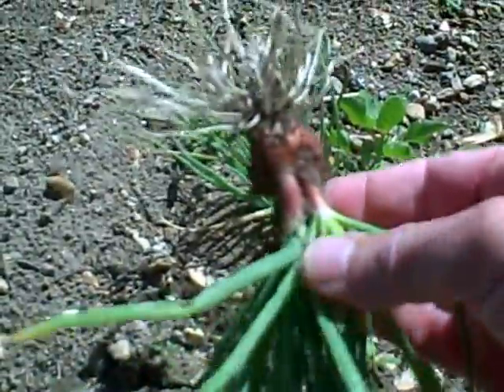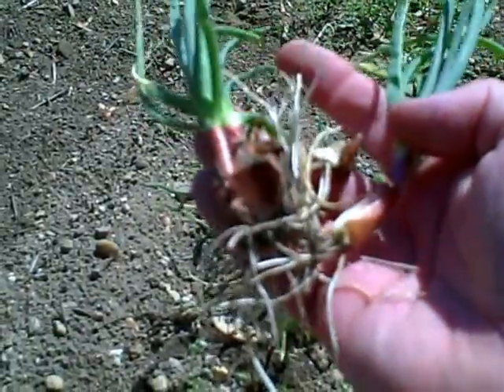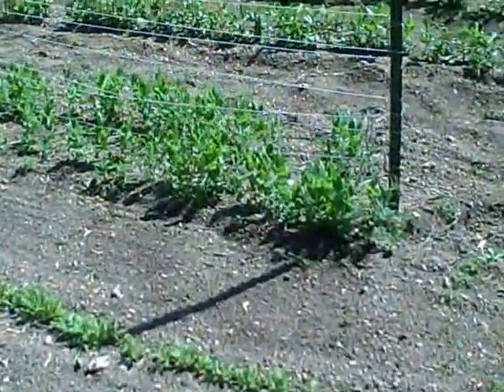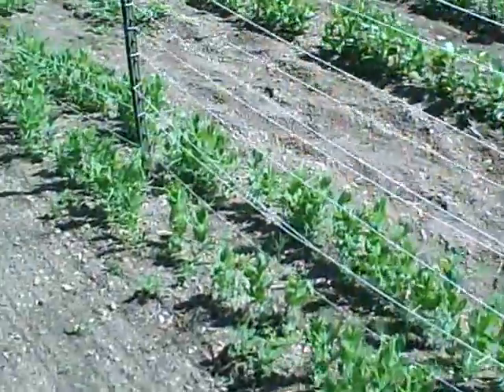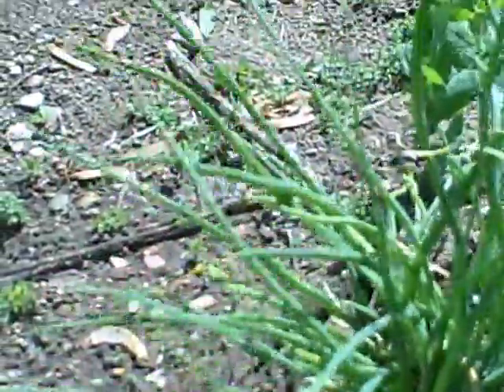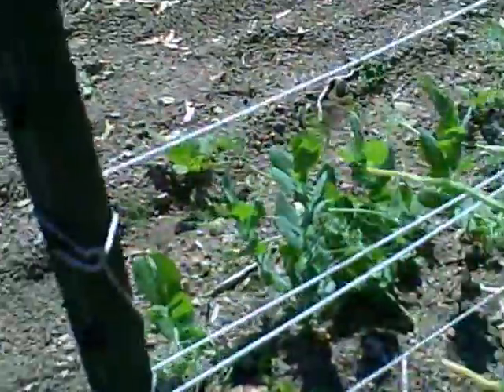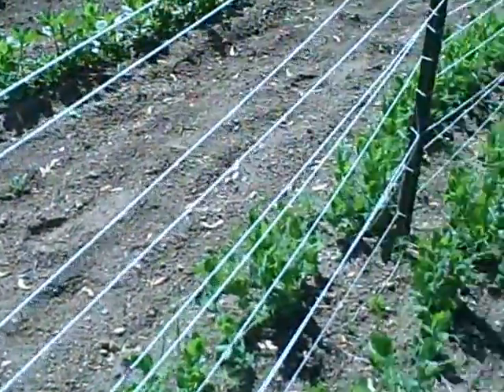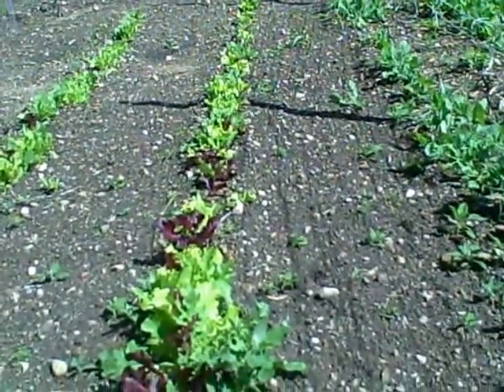Green Shallots - Get 'em before they're trendy (and expensive)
A companion to green onions and green garlic, green shallots are a mild vegetable, harvested while the greens are still edible and before the bulbs mature. They can be used anywhere you would use green onion, or in place of green onion, for a mild shallot flavour. They love cold weather and can be planted in Michigan any time from March to September and are ready to harvest in 8 - 10 weeks. Expensive seed stock is better, but I do fine just planting the shallots I buy at oriental markets for $2 for a large bag. One good plan is to plant shallots close together and harvest every other one for green shallots and then let the rest go fully mature. Probably healthy for you and stuff, but who cares? They are cheap to grow, prolific, and delicious. My spring sautees usually include green onion, green garlic, and green shallot in equal proportion, for a complex, mellow, fresh tasting flavour base, for asparagus with morels to serve on pasta, for example.